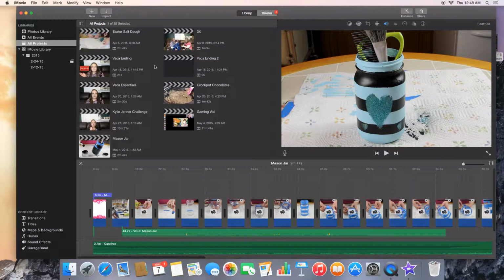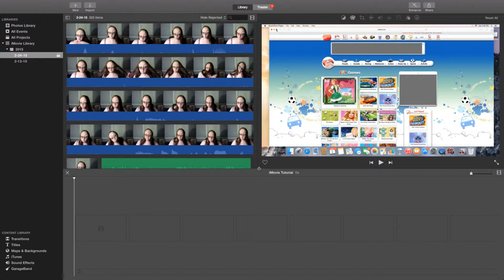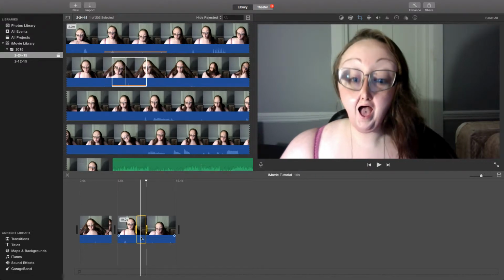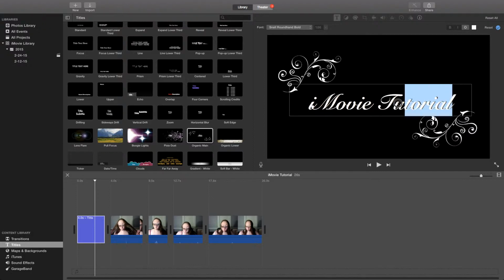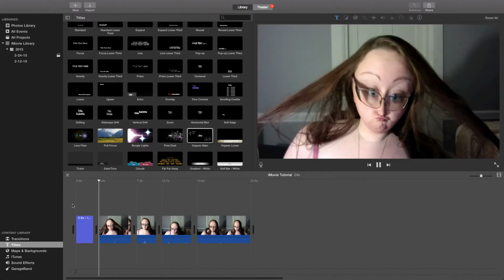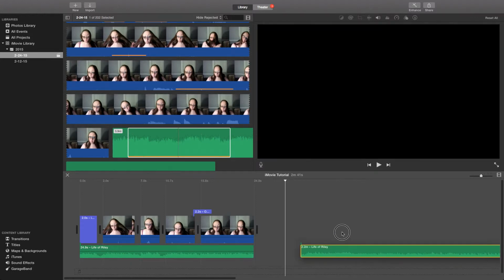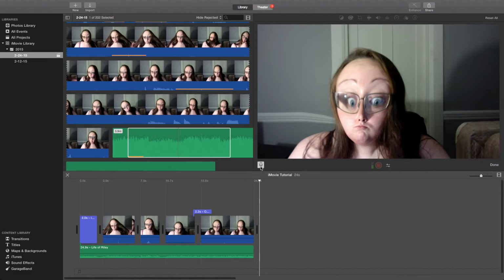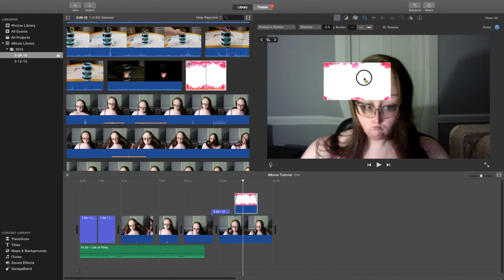How To Edit Using iMovie! (Easy & Simple)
This video will show you a few quick, easy & basic steps to edit your video reviews so you can get PAID by CbK! If you have any questions please leave them in the comments below.

Become a Kid Critic Family and get PAID to go on adventures with the entire family for FREE! What's better than that?
At Critique By Kids, we not only tell you the best places to go when traveling to a new city or where to go for the best activities in your area...we SHOW you!!!

To get paid to create your own video reviews as a Kid Critic family, log onto critiquebykids.com and sign up using this discount code: YT0415 to save $4 off the year membership. (Normally priced at $19.95).

Facebook.com/CritiqueByKids
Twitter.com/CritiqueByKids
Instagram.com/CritiqueByKids
Pinterest.com/CritiqueByKids